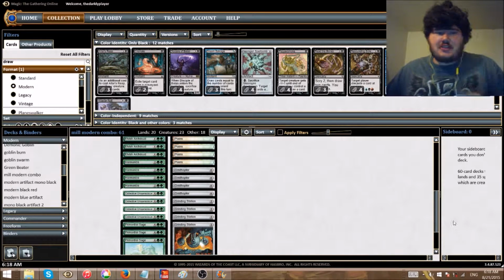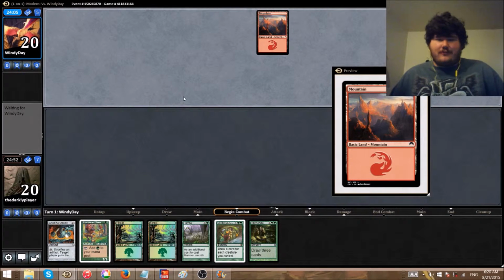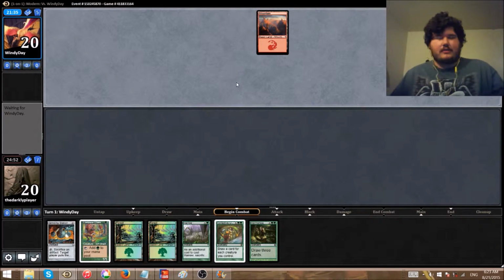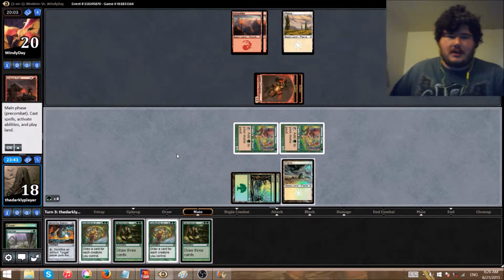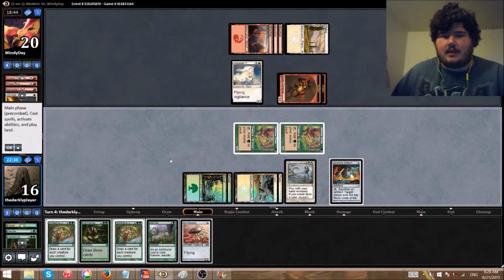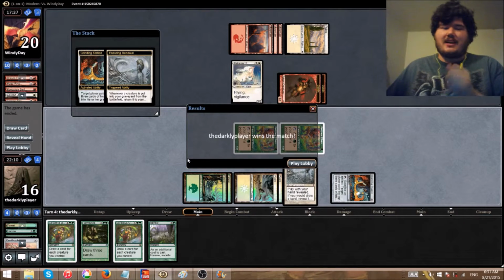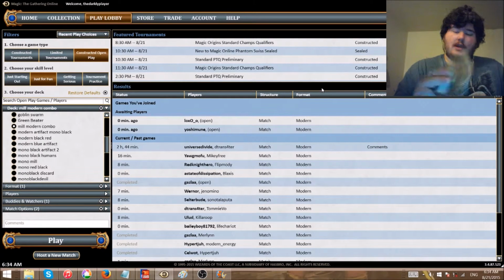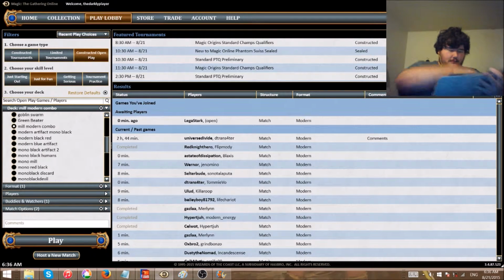The Darkly Players Casual Corner Match 2 Modern GW Combo Mill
Match 1 and some look into this deck and my progress in making it irl!